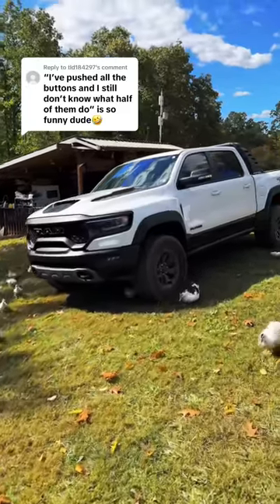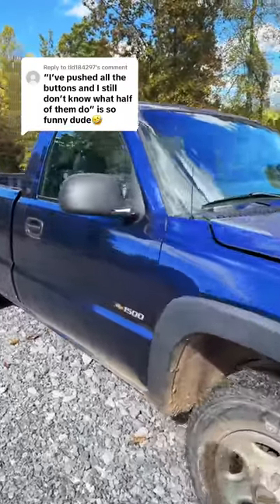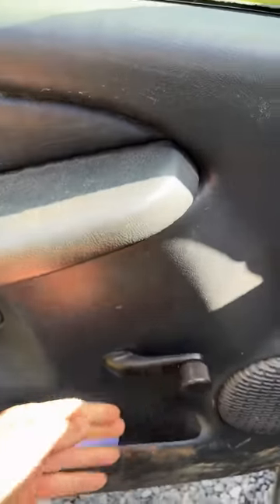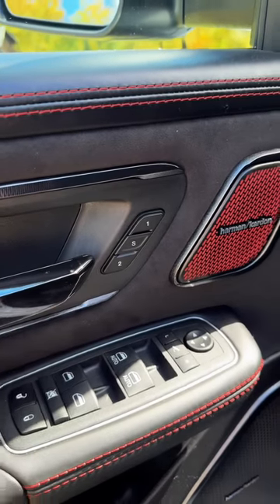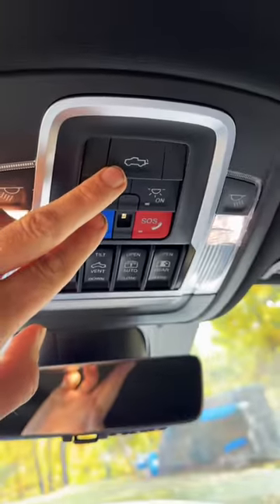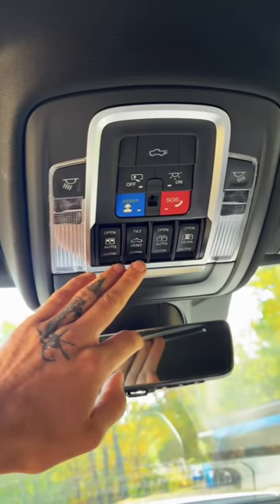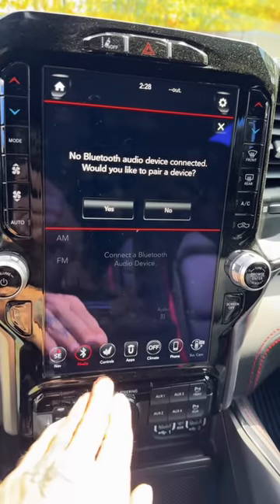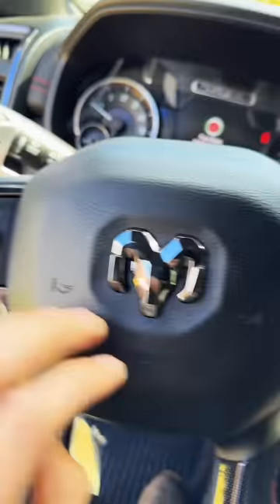So many buttons!